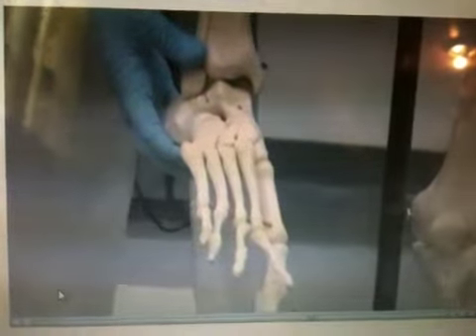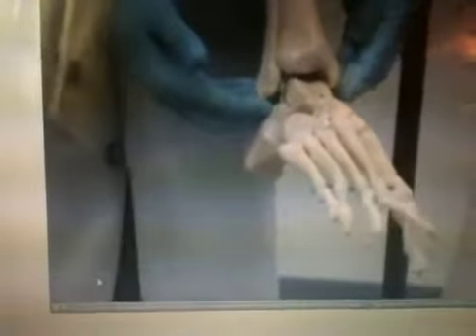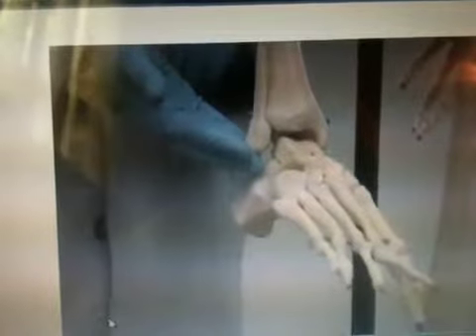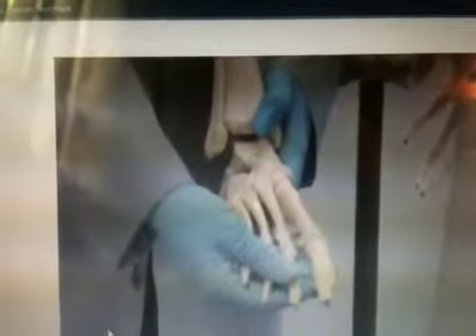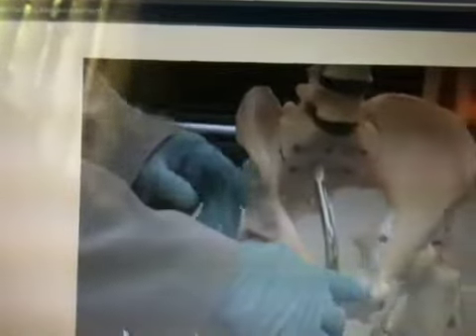Anatomy of the pelvic bones & lower extremities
ASIS, PSIS, ETC.